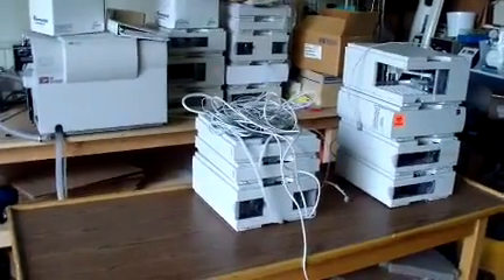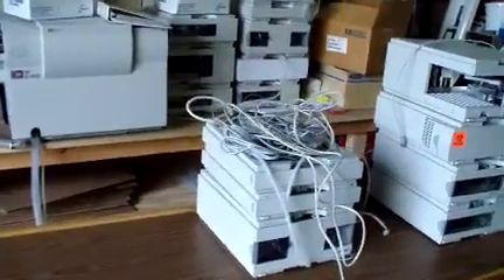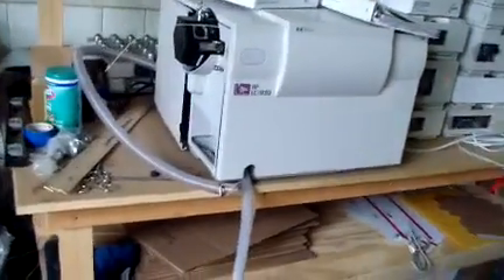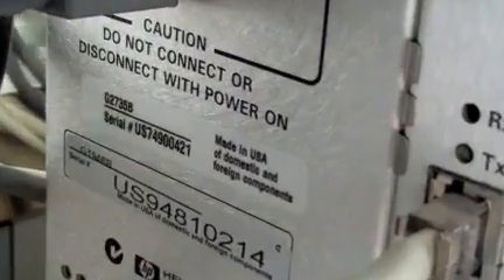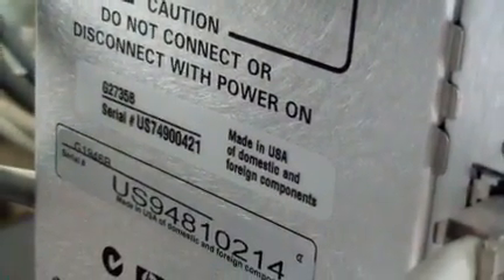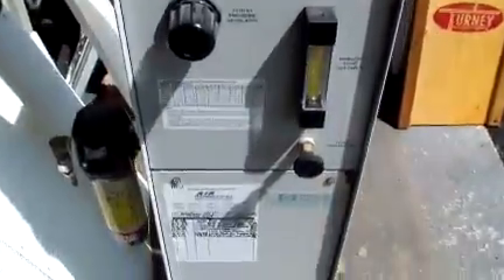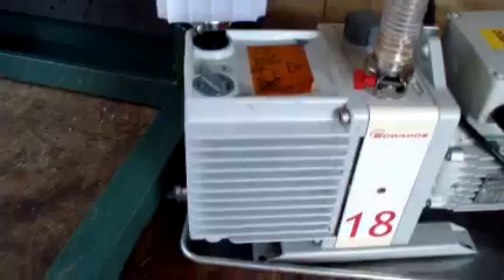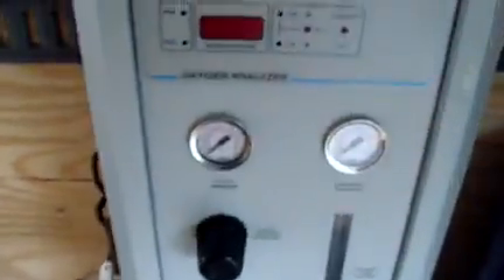HP LC/MSD Series 1100